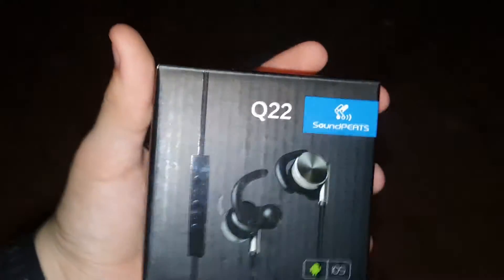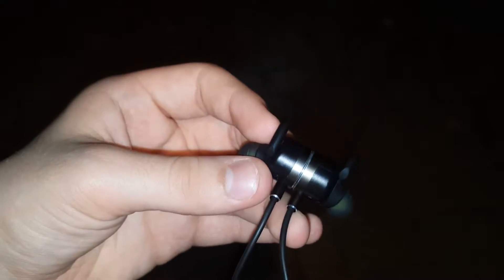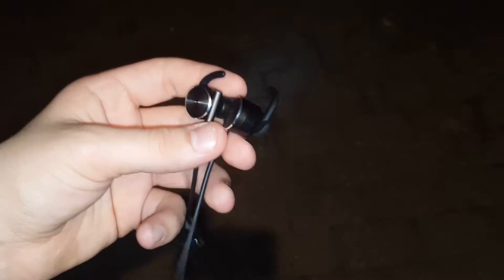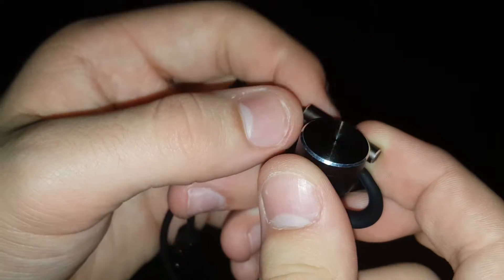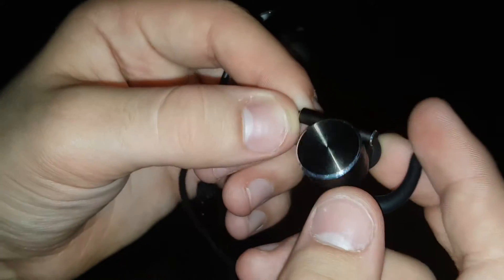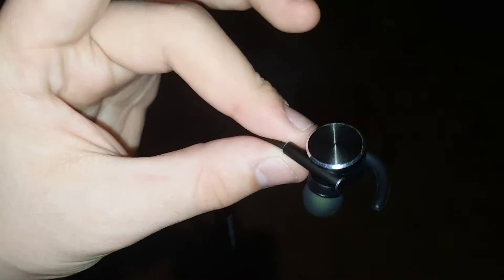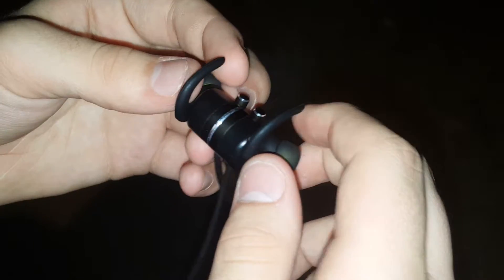SoundPEATS Q22 MAGNETIC Bluetooth Earphones!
SoundPEATS send us their pair of Q22 Bluetooth Earphones free of charge in exchange for our honest review. Thank you for the products and big shout-out to them for being so helpful!